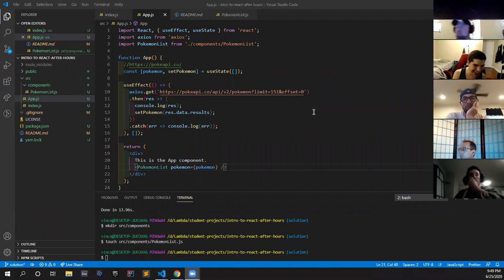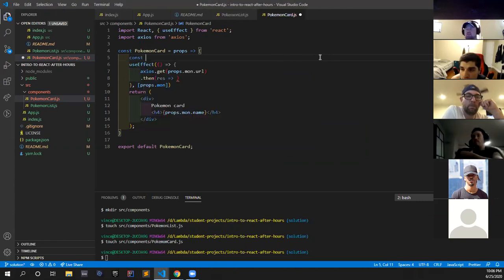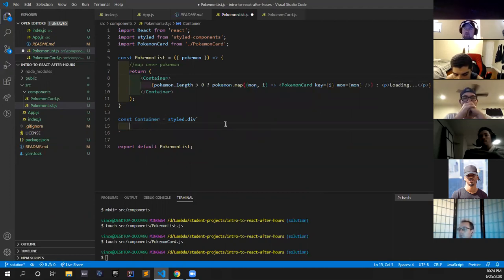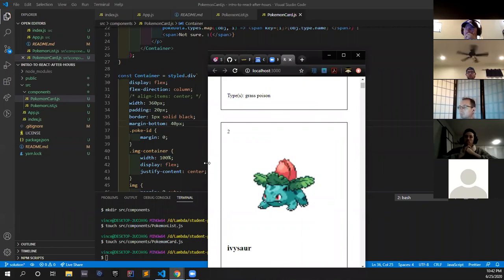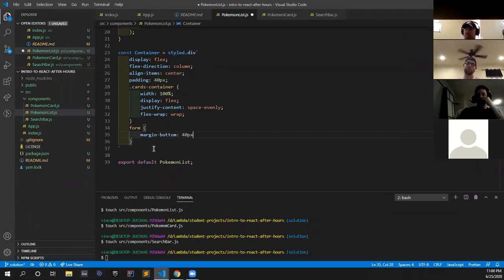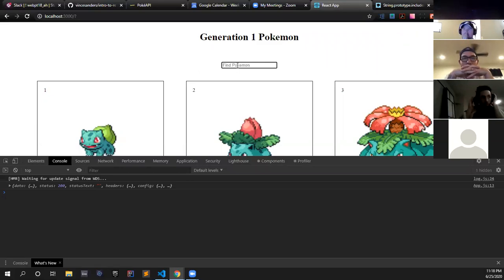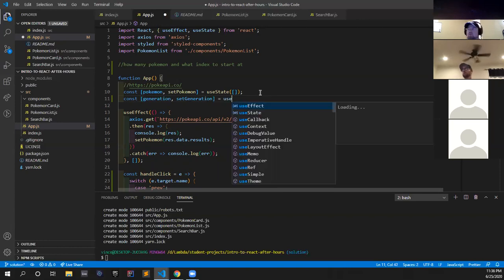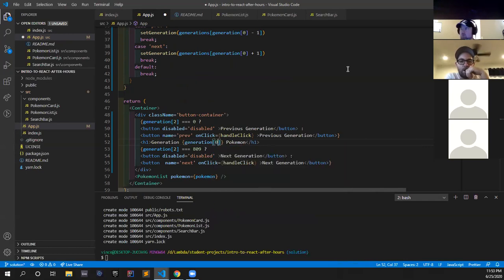Using React to build a simple Pokemon App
This was a live recording of me walking through a project with some fellow Lambda students who were just introduced to React.

This is an introductory code-along.

The code from this presentation is on the solution branch.